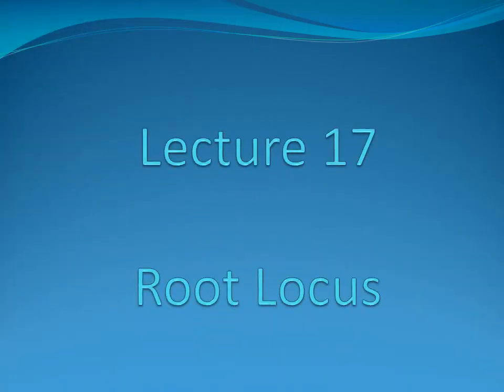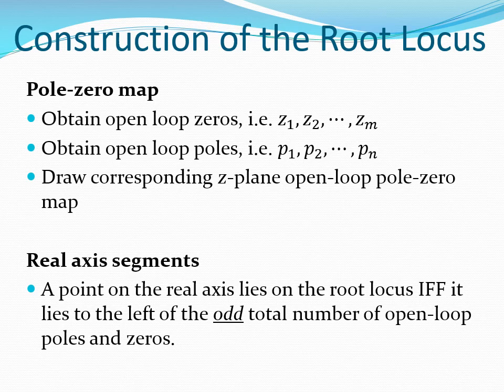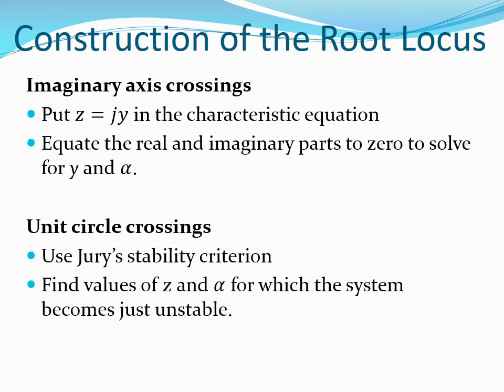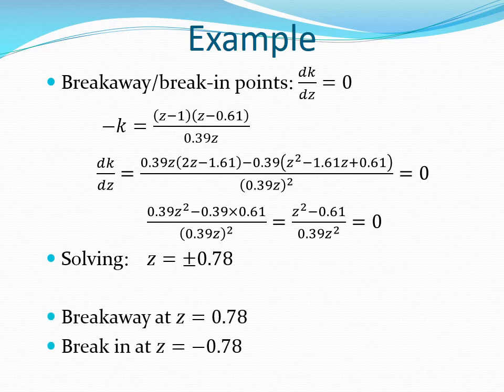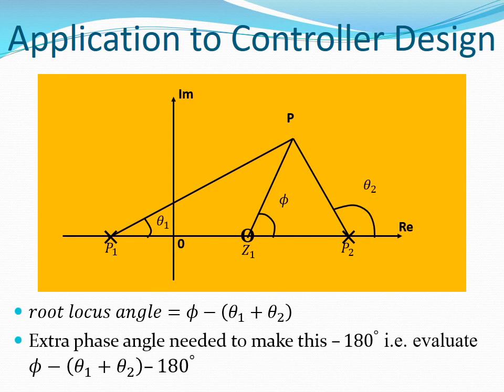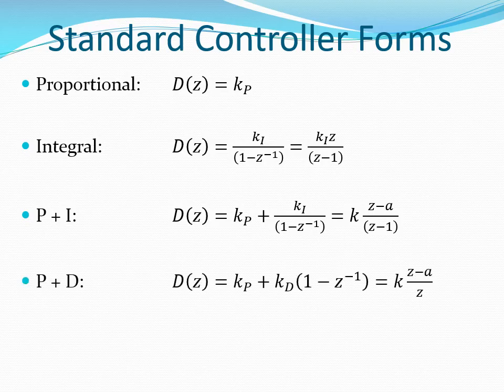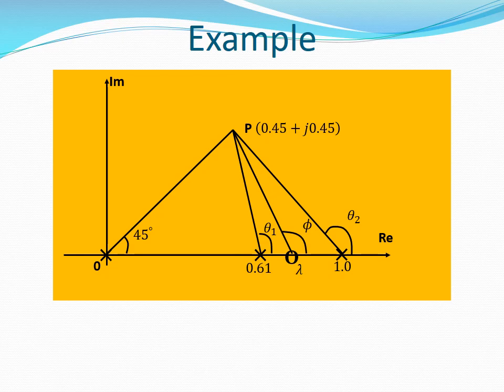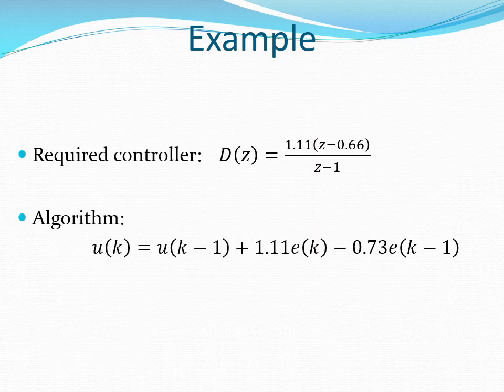Lecture 17 The Root Locus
This lecture discusses application of the root locus in the design of controllers in discrete control systems. It is part of a lecture video series initially developed for the Discrete Control Theory Course at NUST, Zimbabwe.